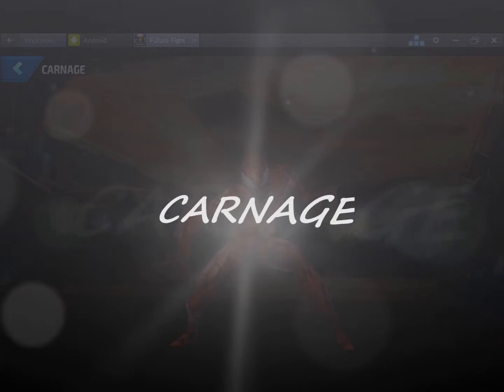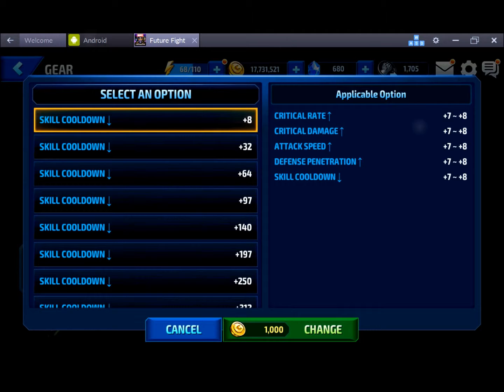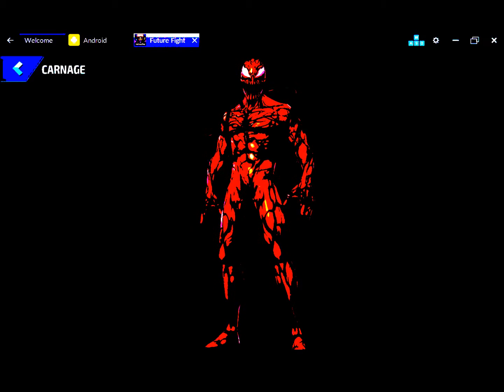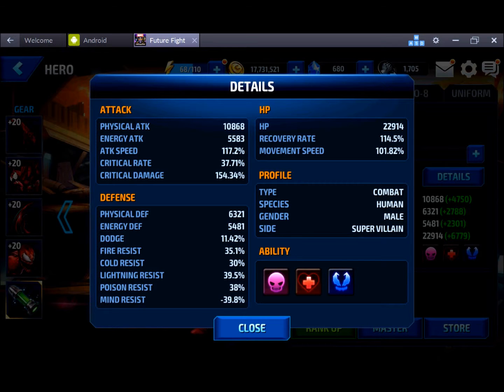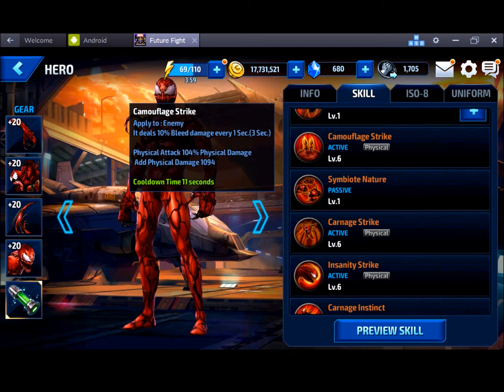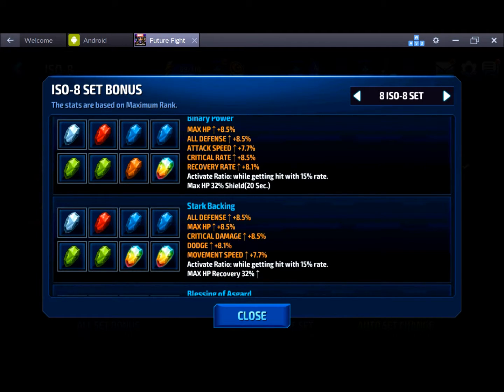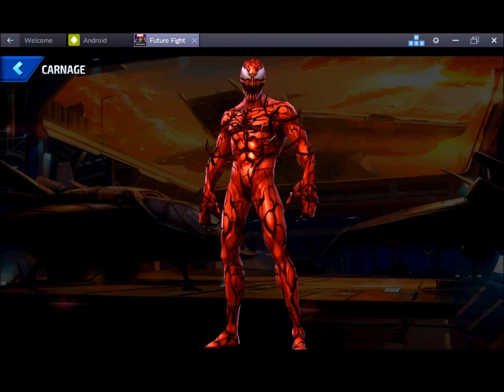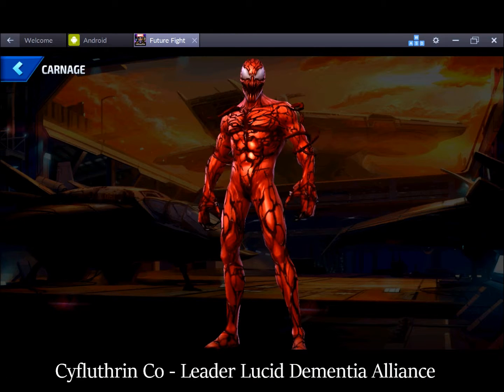Carnage Spotlight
Carnage Spotlight... Fixed iso 8 set After posting .. sigh how did i miss wrong equipped!!